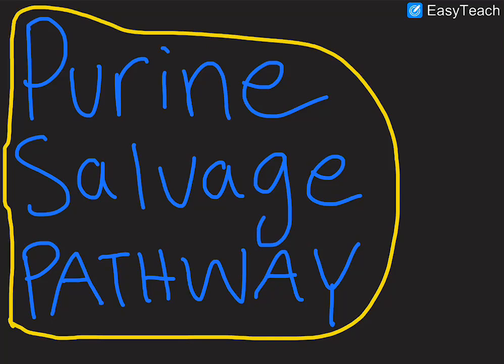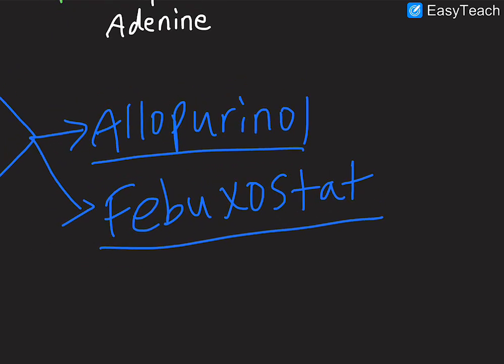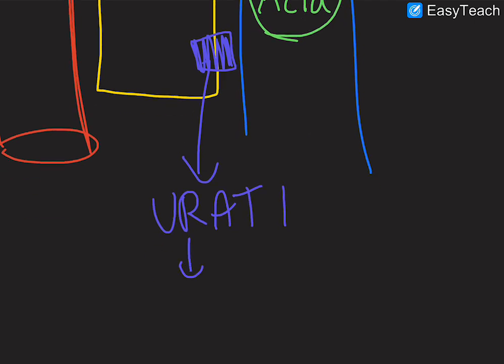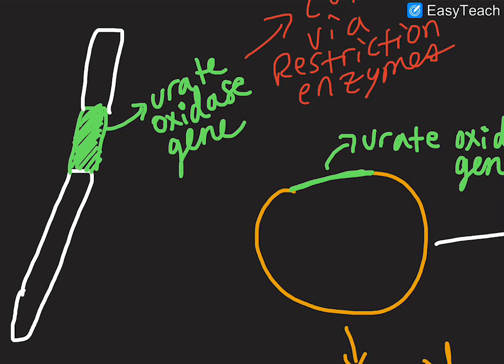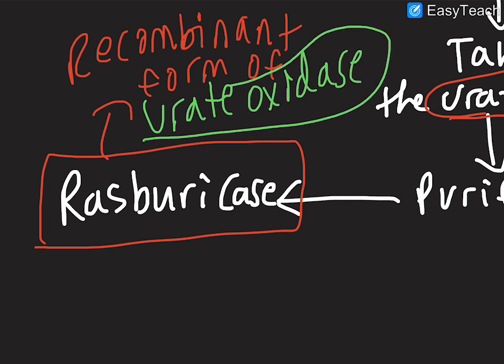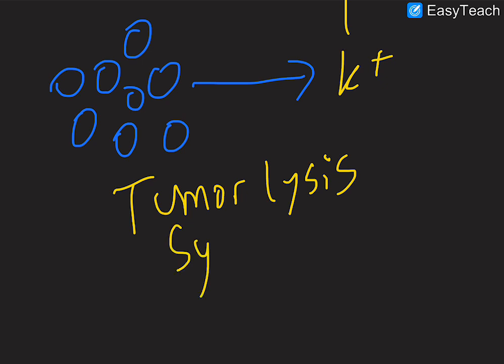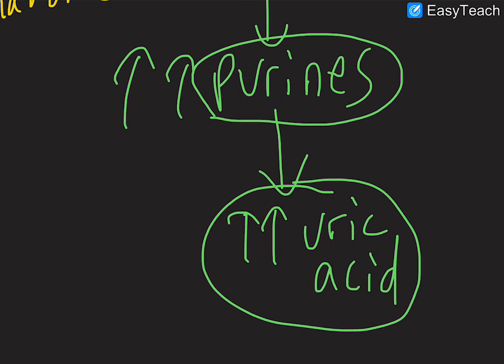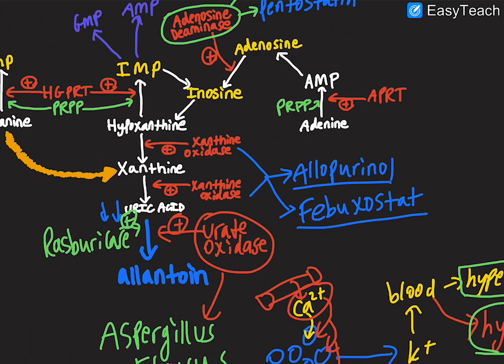Purine Salvage Pathway | Pharmacology | Biochemistry | USMLE Step 1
** At 12:55, I mentioned hypocalcemia is possible (for tumor lysis syndrome) if calcium starts to enter the damaged tumor cells. However, the main way that I should have mentioned is that when the tumor cells are getting destroyed, the phosphate inside the cells can spill into the blood stream. This can cause calcium to start binding to the phosphate, which can lower blood calcium levels. Additionally, because of all the uric acid accumulation (from the lysis of the tumor cells) and calcium-phosphate complexes, the kidneys could get damaged (if the uric acid crystals and calcium-phosphate complexes deposit in the kidneys). This could also reduce calcium reabsorption by the kidneys, which can contribute to low blood calcium levels. My apologies for not mentioning these mechanisms!!

In this video, I talk about the drugs involved in the purine salvage pathway for USMLE Step 1.